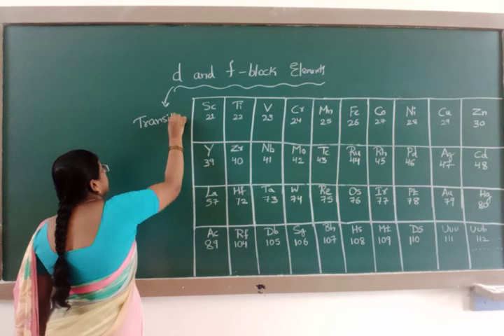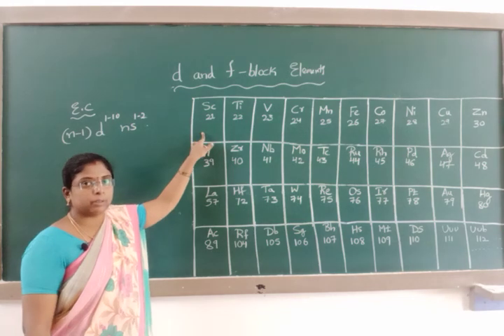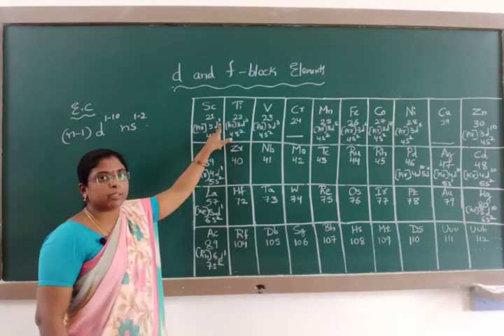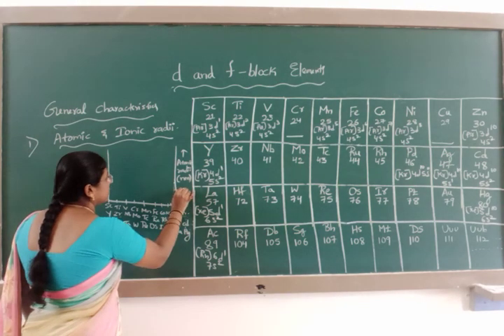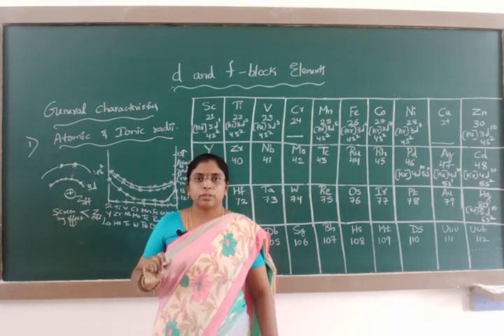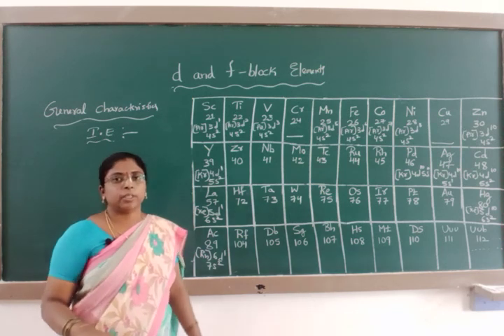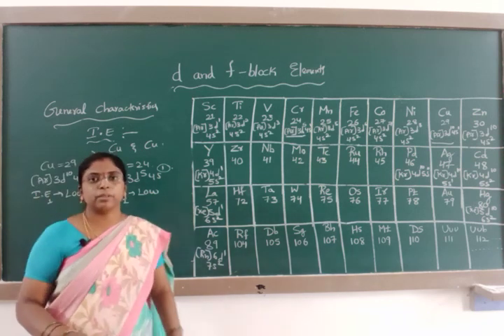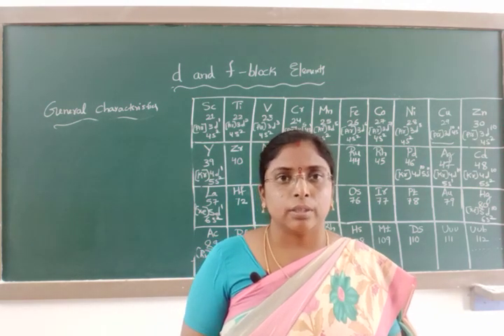CHAPTER 8: d & f BLOCK ELEMENTS PART-1